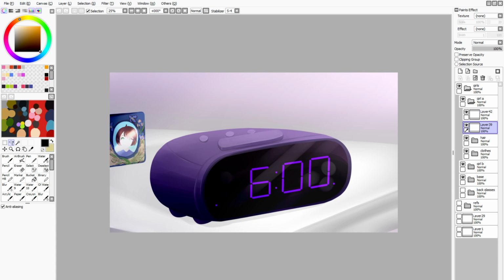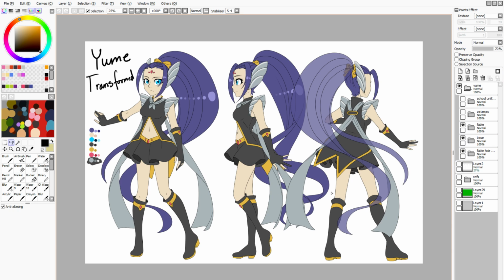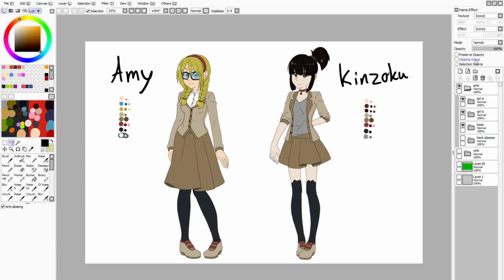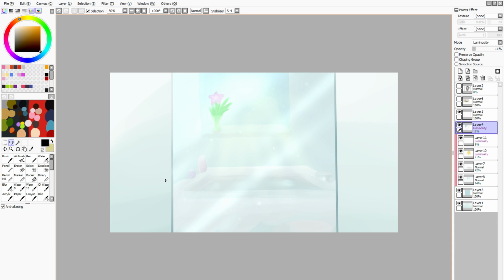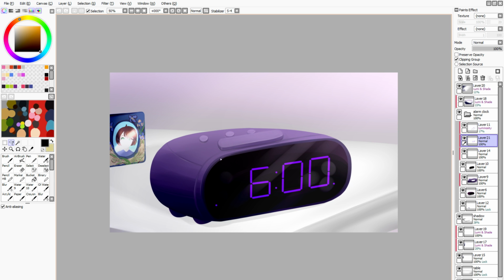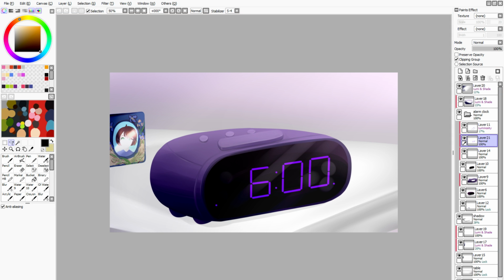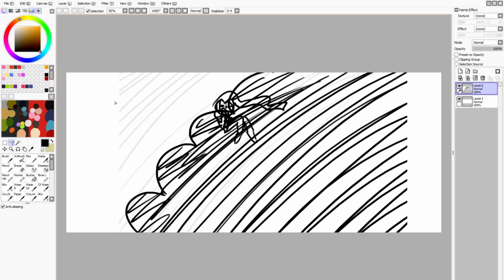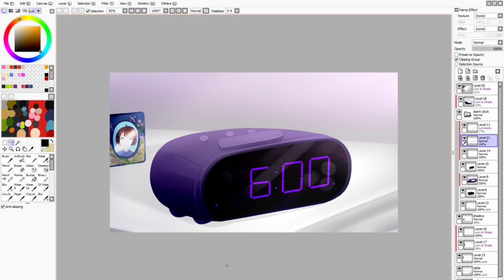Making of | Backgrounds and character designs